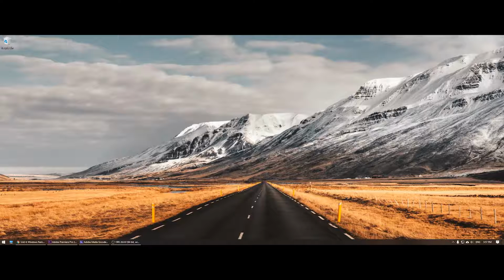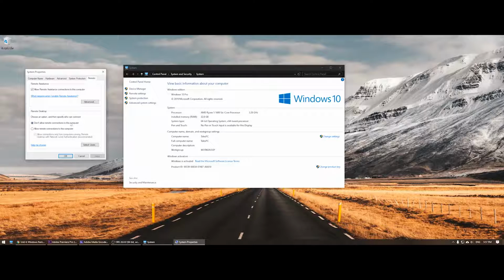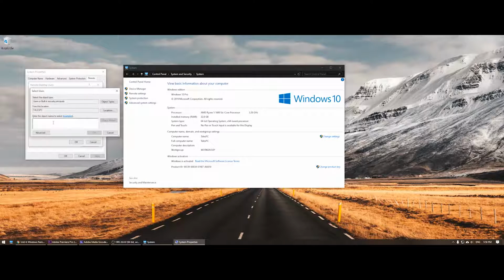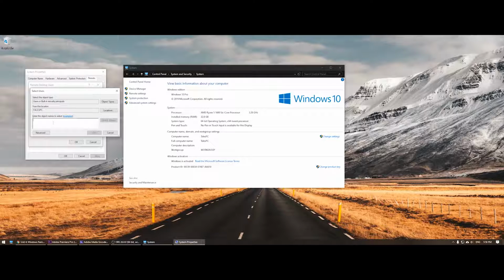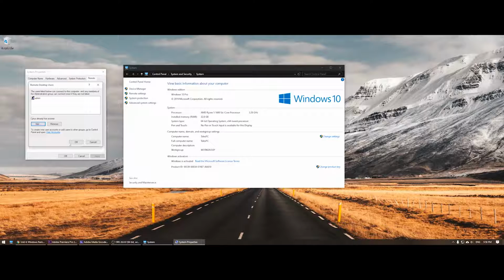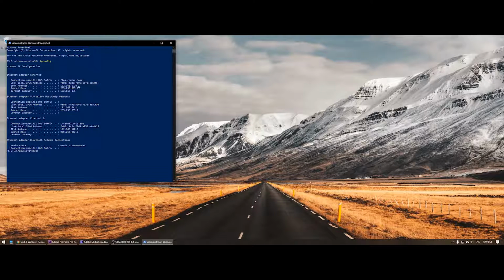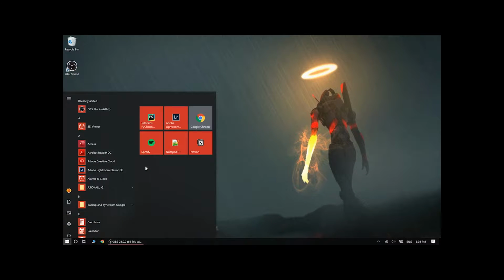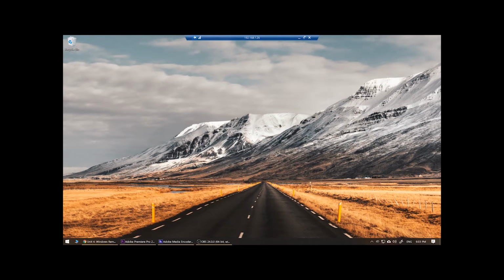Remote Desktop Setup Tutorial